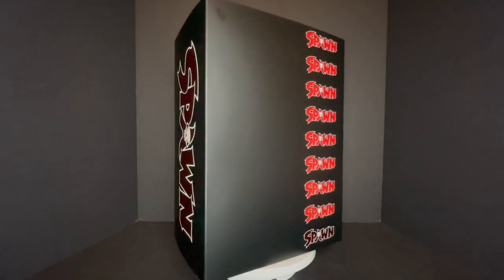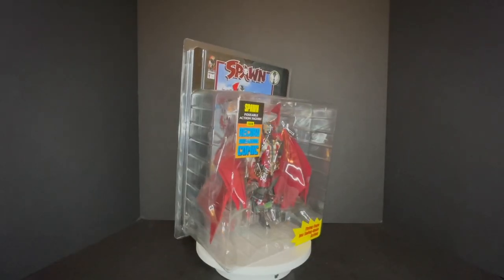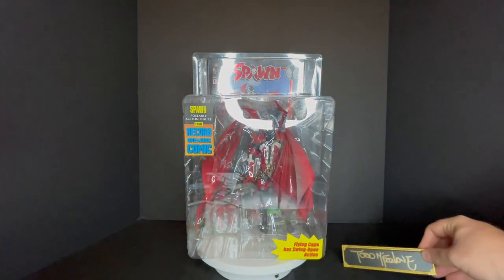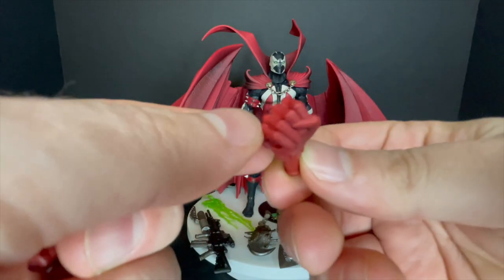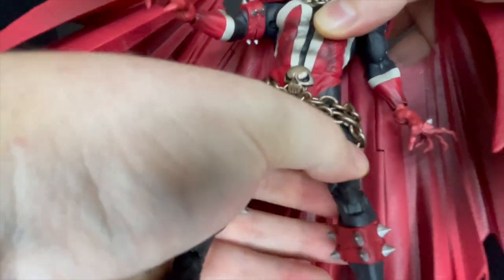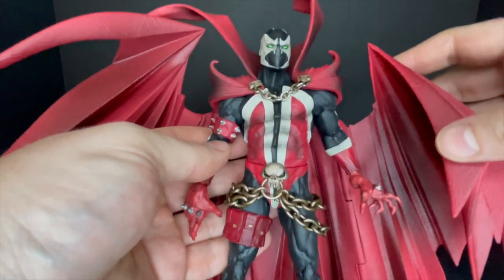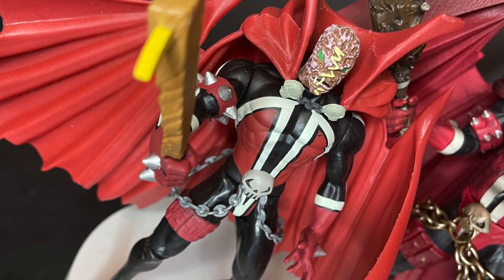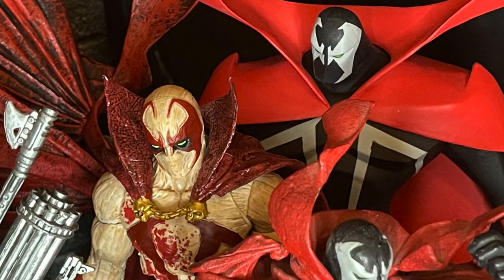2021 CLASSIC SPAWN Kickstarter by McFarlane Toys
Everything you need to know about the brand new 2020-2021 Kickstarter Spawn project by McFarlane Toys, THE CLASSIC SPAWN!